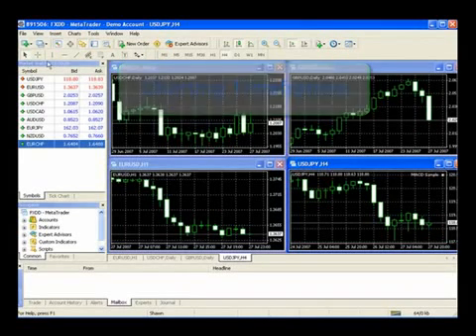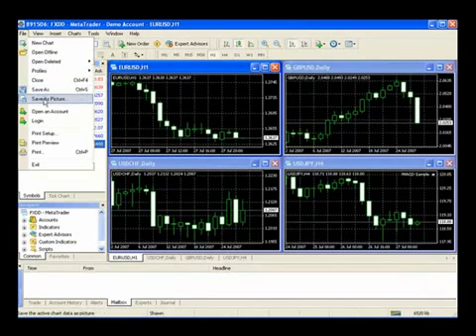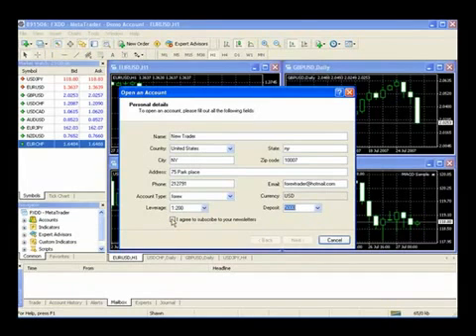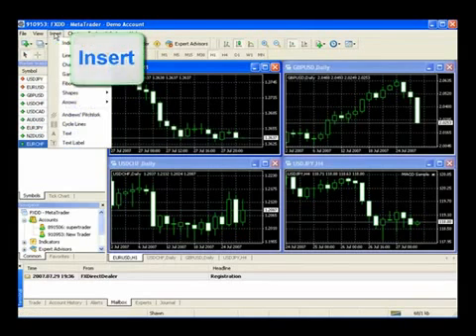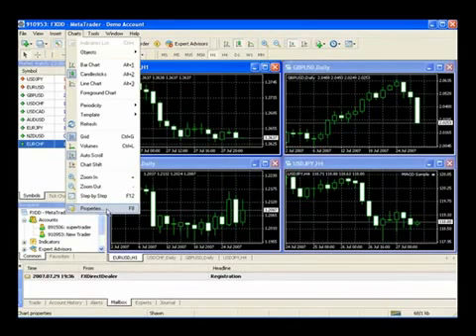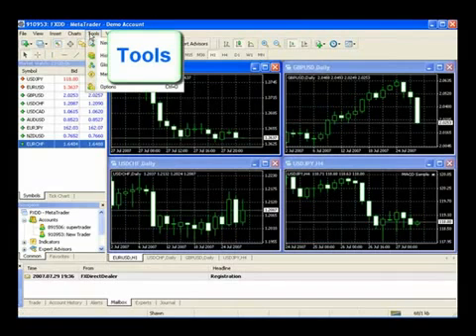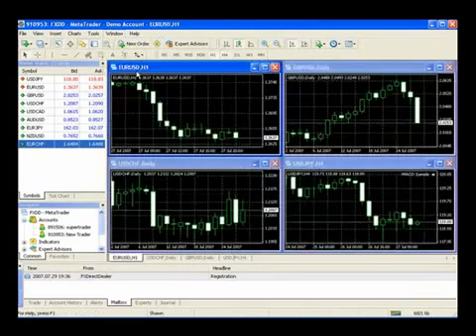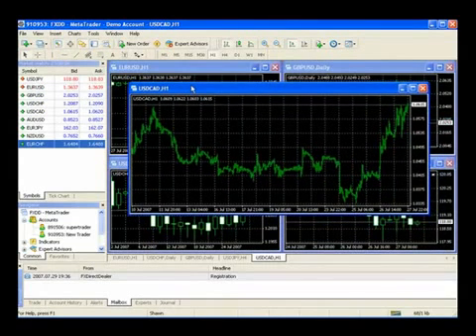Forex Secrets , Using Metatrader 4 (Part 1of 3)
New with  Metatrader 4